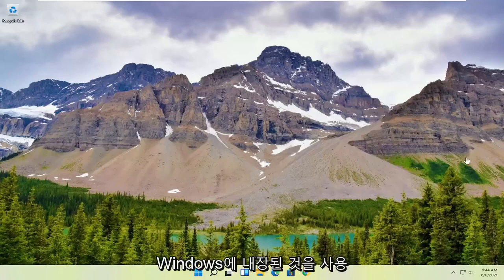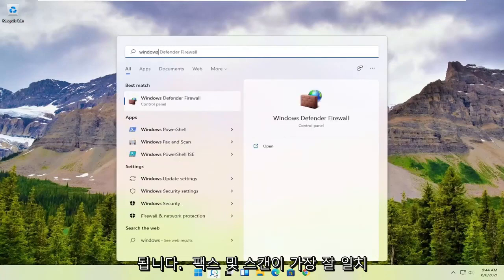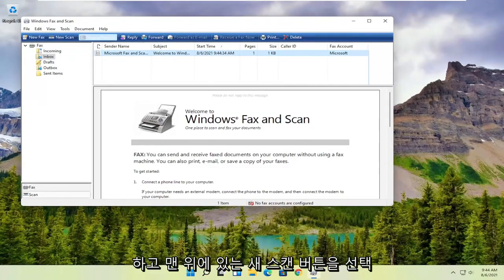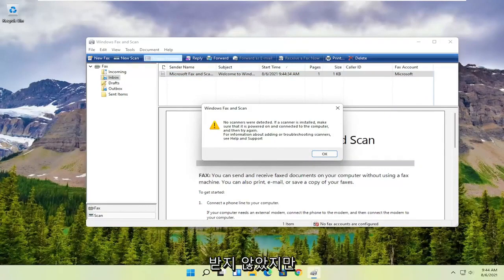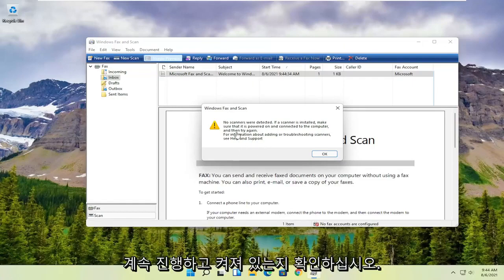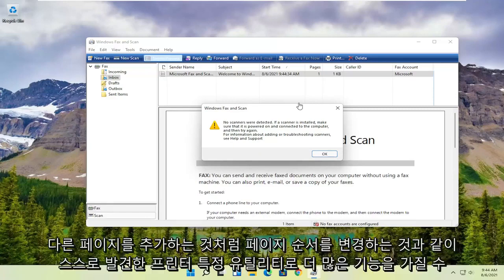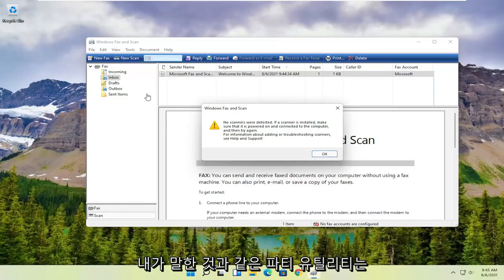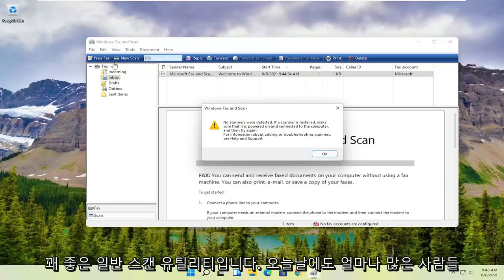프린터 및 스캐너(윈도우11장치)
프린터에서 노트북으로 스캔하는 방법에 대한 질문은 까다로울 수 있습니다. 스캔이 너무 간단해 보이기 때문에 묻고 싶지는 않지만 이 영역에서 약간의 도움이 필요할 수 있습니다.

하지만 걱정하지 마세요! 프린터에서 노트북으로 문서를 스캔하려고 하면 불필요하게 답답할 수 있습니다.

이 튜토리얼에서 해결된 문제:
윈도우 11 문서 스캔
문서를 PDF로 스캔 윈도우 11
문서 창을 스캔하는 방법 11
스캔 문서 프린터 컴퓨터
문서 프린터 HP 스캔
형제 프린터에서 컴퓨터로 문서 스캔
Canon 프린터에서 컴퓨터로 문서 스캔
Epson 프린터로 문서 스캔
캐논 프린터 스캔 문서,
스캔 문서 형제 프린터
HP 프린터에서 컴퓨터로 문서 스캔
프린터에서 컴퓨터로 문서 스캔

이 튜토리얼은 Windows 11, Windows 10, Windows 8/8.1, Windows 7 운영 체제를 실행하는 컴퓨터, 랩톱, 데스크톱 및 태블릿에 적용됩니다. 모든 주요 컴퓨터 제조업체(Dell, HP, Acer, Asus, Toshiba, Lenovo, Samsung 및 Huawei)에서 작동합니다.